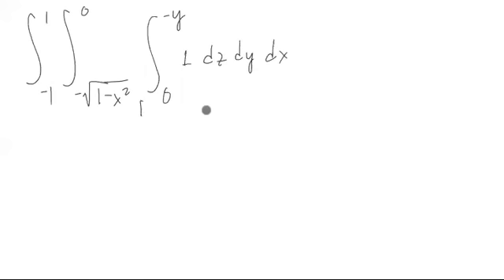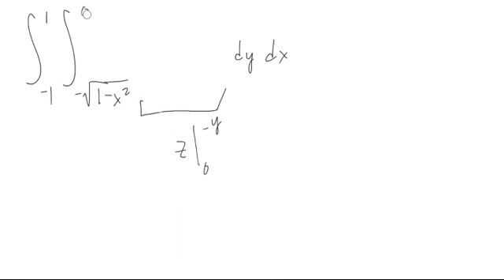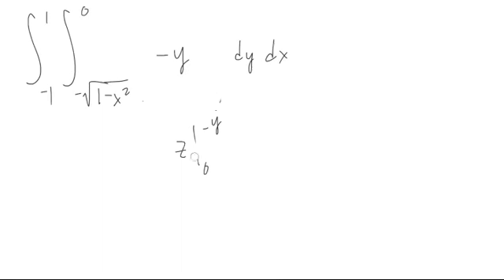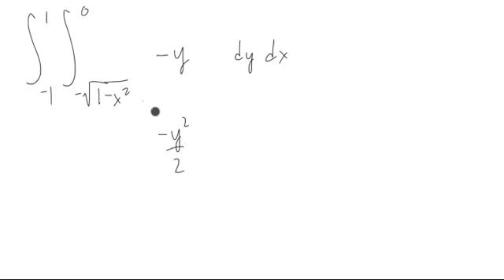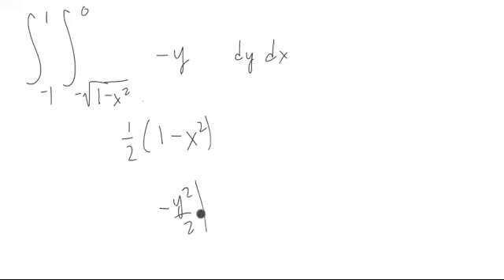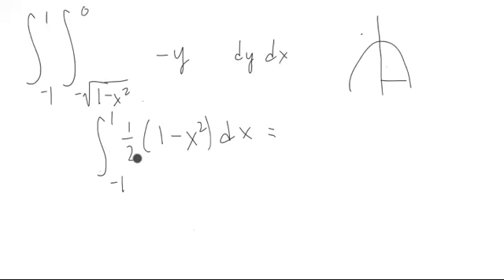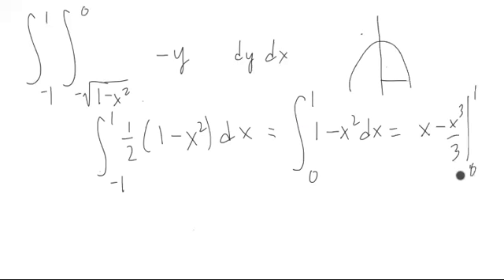Triple Volume Integral Ex 2b